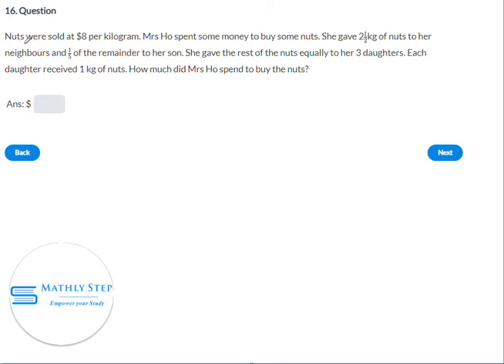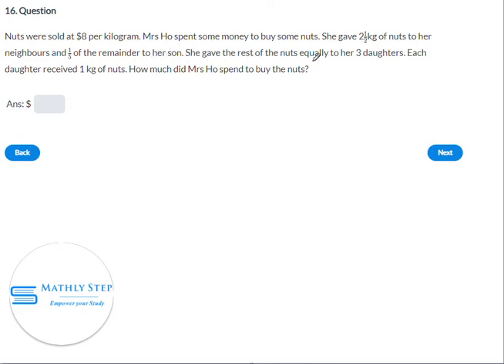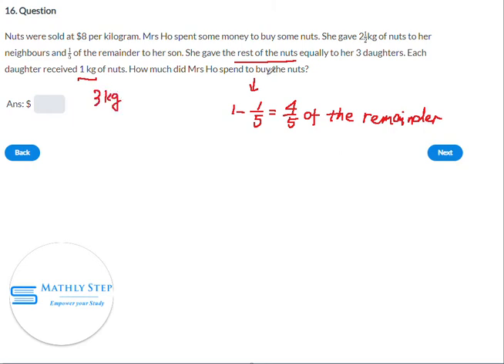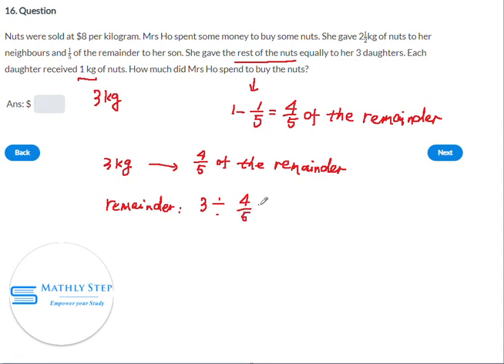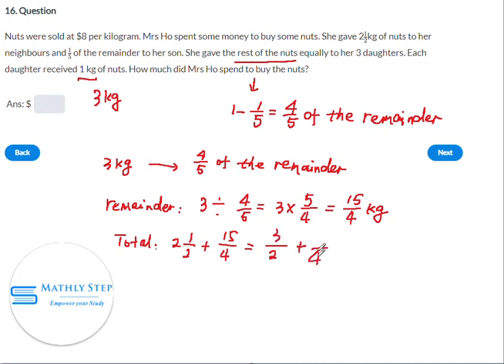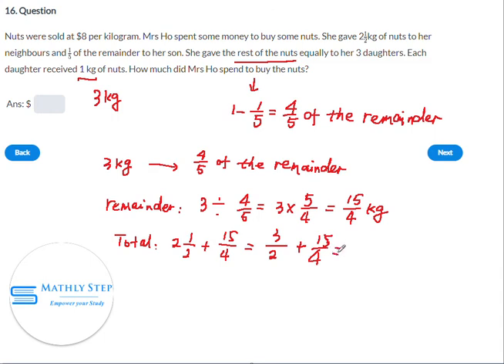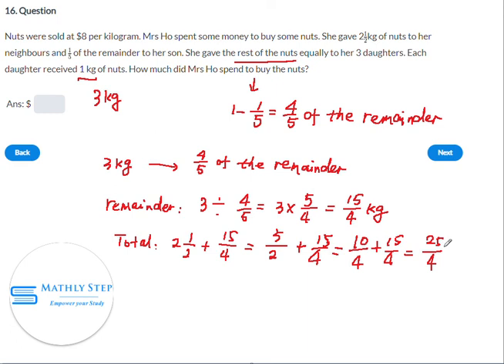CHIJ St NGS CA 2019 Q16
Solutions for CHIJ St NGS CA 2019 paper